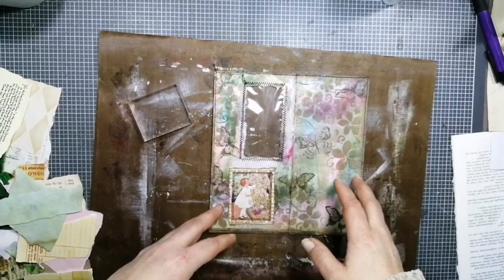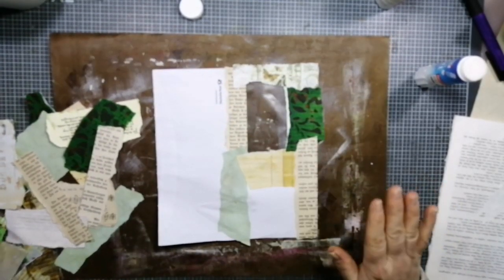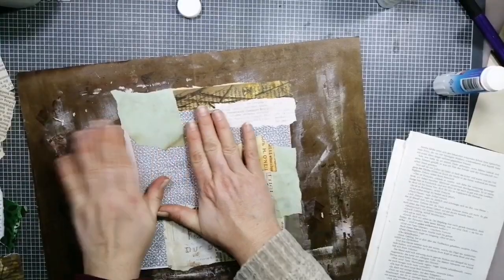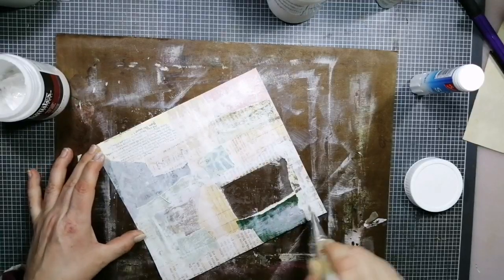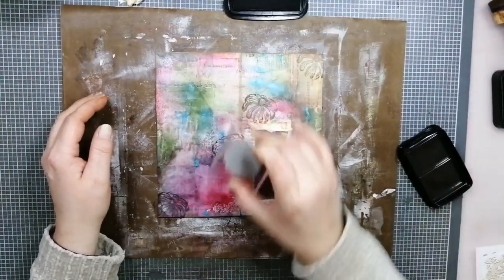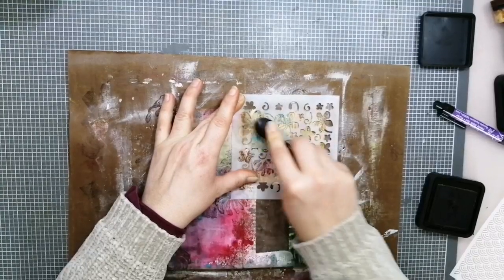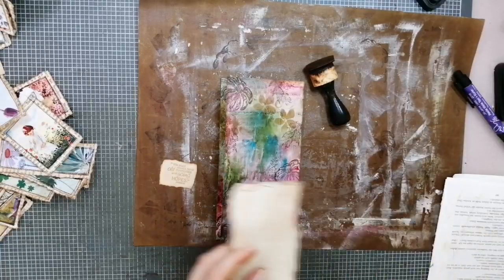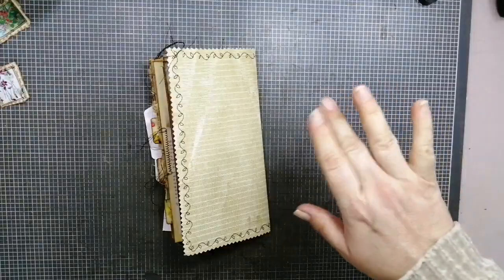Craft alone with me - collaging on window envelope - use up your scraps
I hope, everyone is doing well.
Today I thought to use up more scraps and to collage on a window envelope and later on using stamps and inks and just to play.
I hop, as you like the idea.

Follow me on Etsy